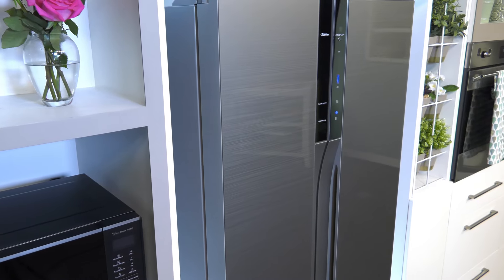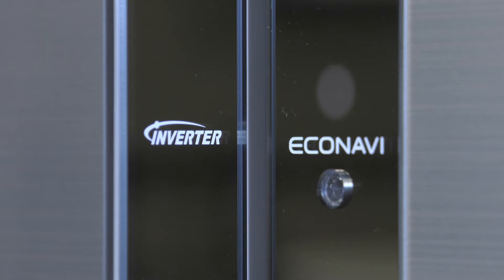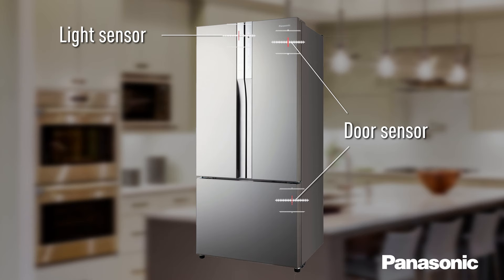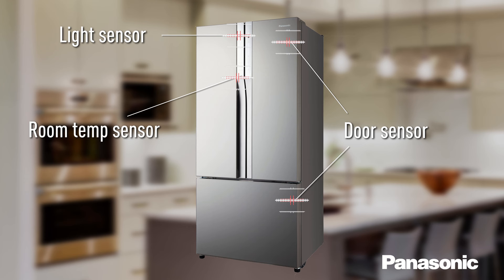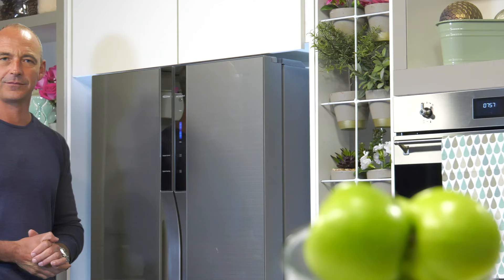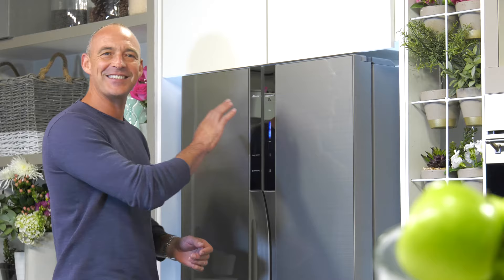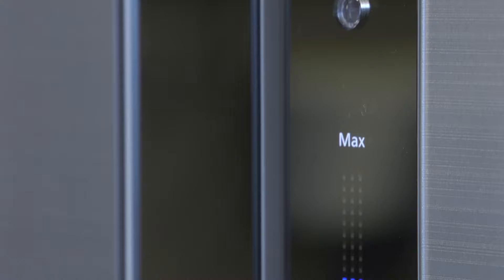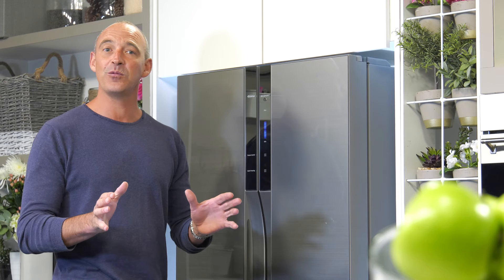Panasonic French Door Fridge – ECONAVI with Lochie Daddo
Your fridge uses power 24 hours day and that can add a lot to your energy bill. Lochie Daddo is here to explain how Panasonic French Door Fridges use ECONAVI sensors and Inverter technology to help you cut down on energy costs. This revolutionary combination allows the fridge to monitor the level of lighting and temperature in the room, when and how often the fridge doors are opened, and the fridge’s internal temperature. It then analyses and responds to this information to maintain ideal cooling and avoid wasting energy.